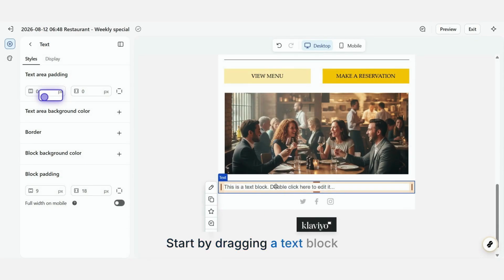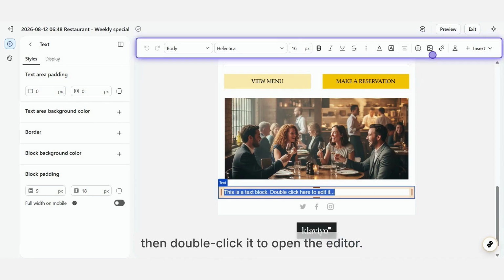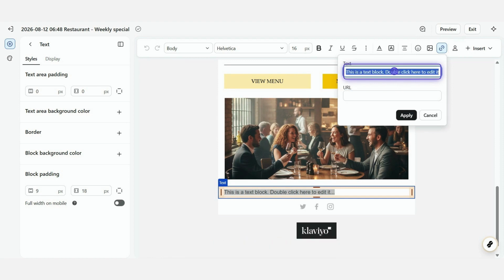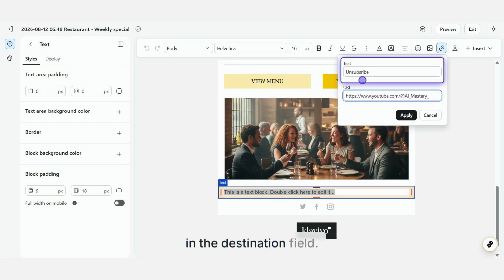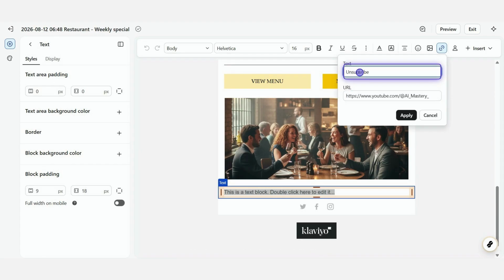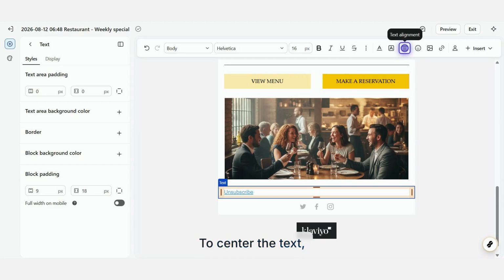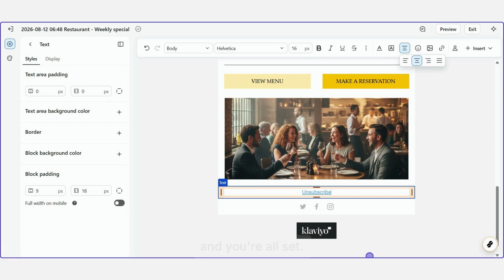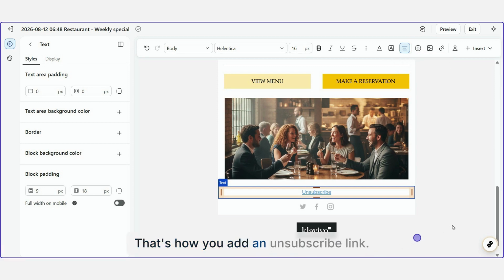How to Add Unsubscribe Link in Klaviyo (Tested)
In this video, we discuss how to add unsubscribe link in Klaviyo, a tested method to ensure your emails are compliant. We'll show you how to create an unsubscribe link in Klaviyo using a text block and the link editor, making it easy to add an unsubscribe link to your Klaviyo emails. Whether you're setting up a new template or updating an existing one, this Klaviyo unsubscribe link tutorial covers everything you need to know.

00:00 Introduction
00:12 Adding Unsubscribe Link Steps
00:44 Enter Landing Page URL
01:10 Feedback Request and Thanks